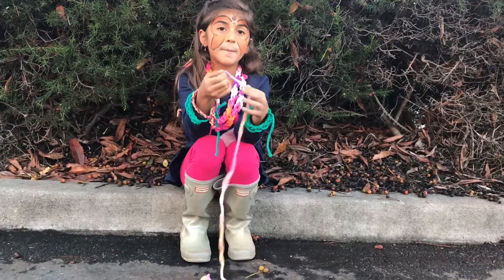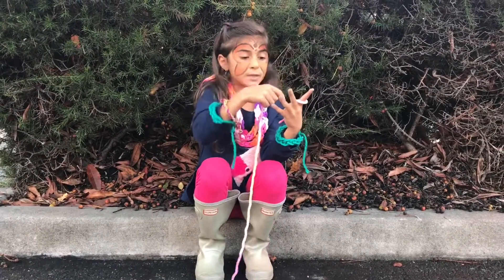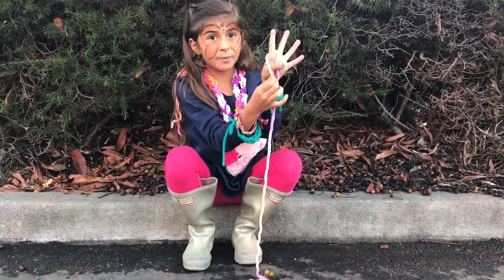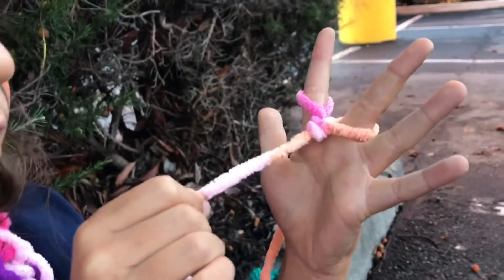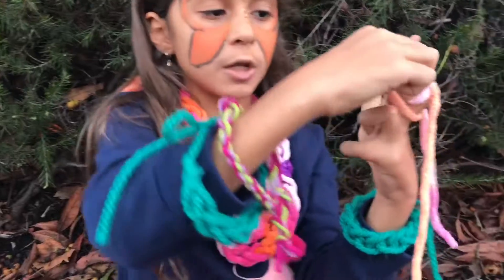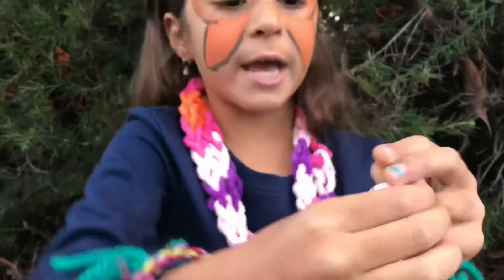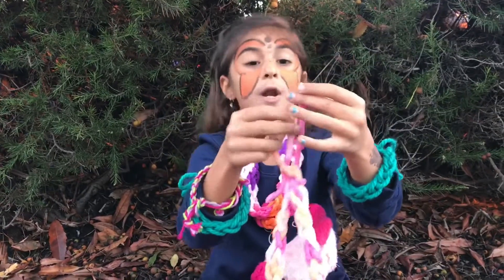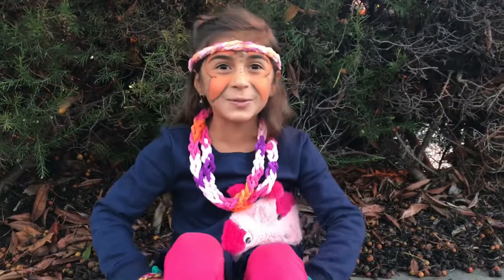Finger Knitting your favorite headband